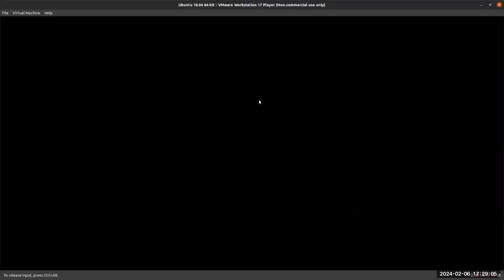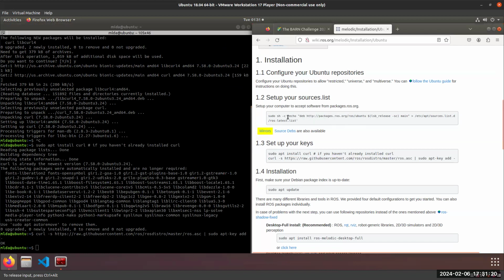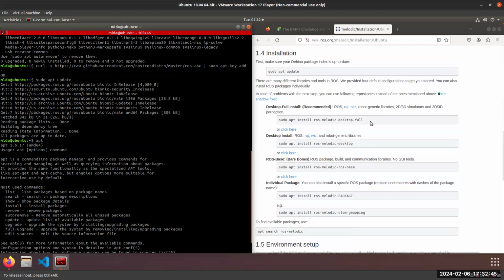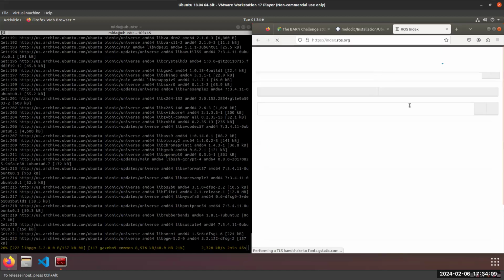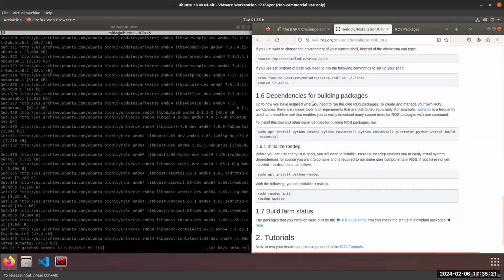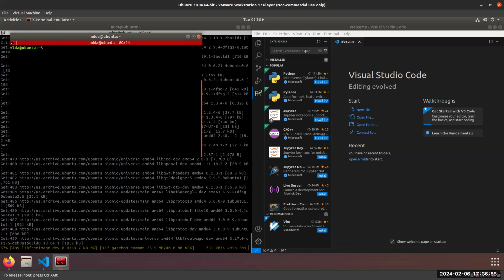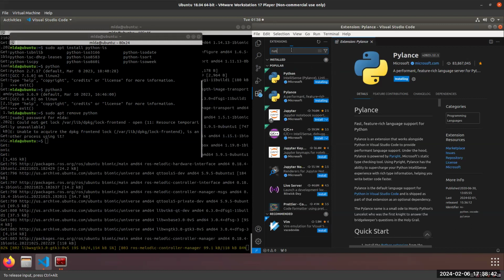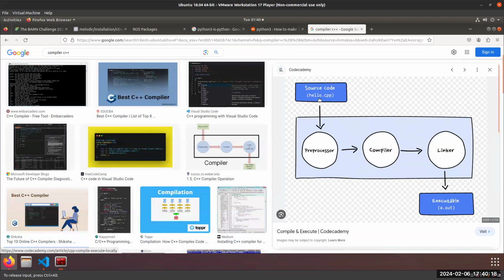BARN 2024: Pre Setup for ROS